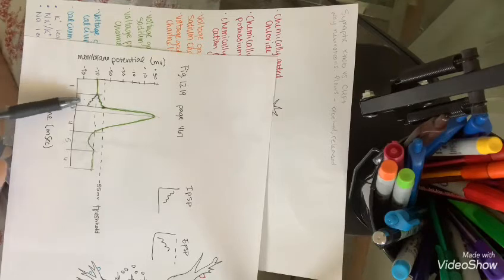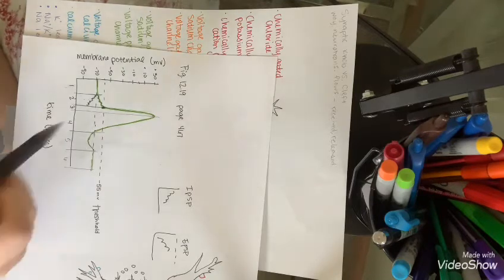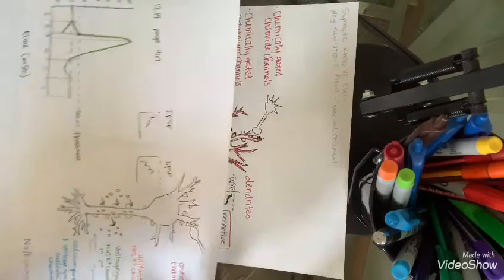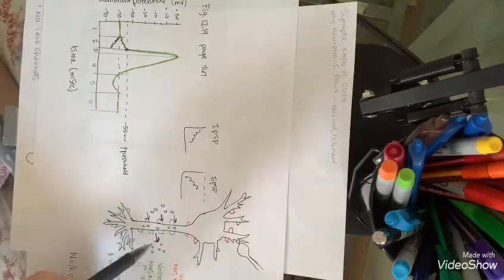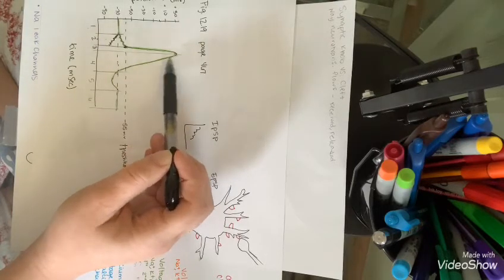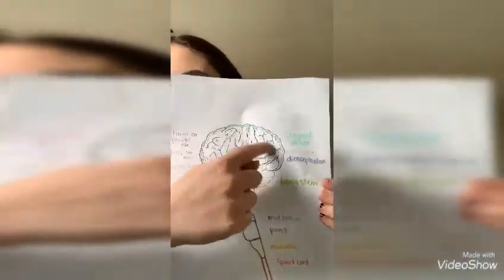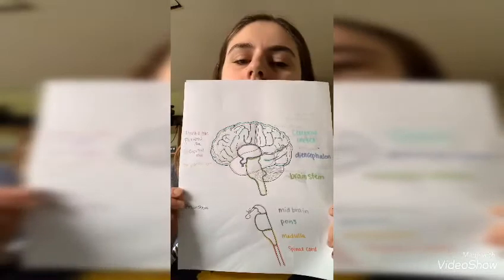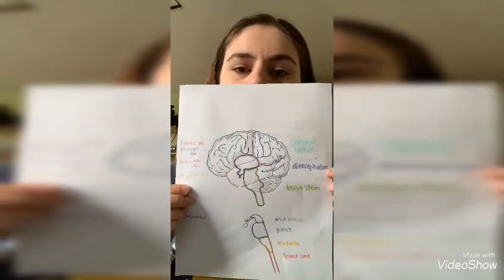A&P1 Lecture Tuesday/Thursday 11-12:15 pm 2nd Draft